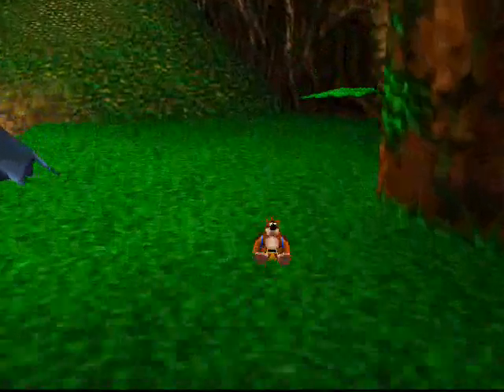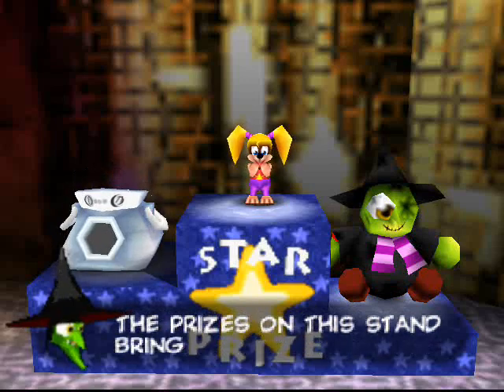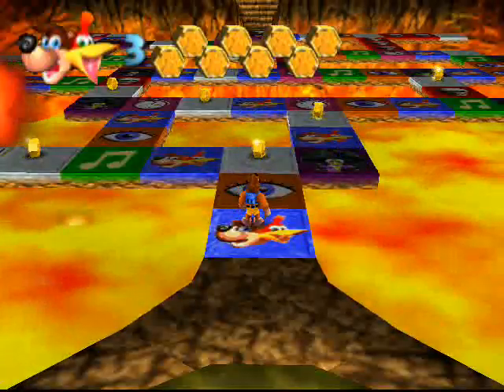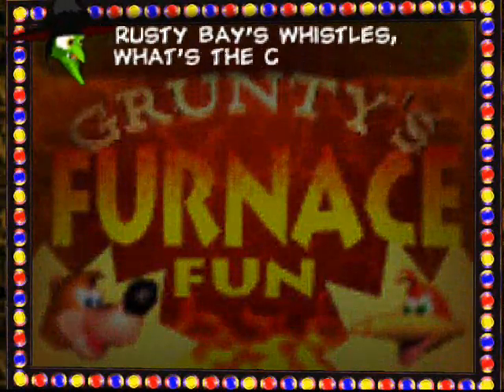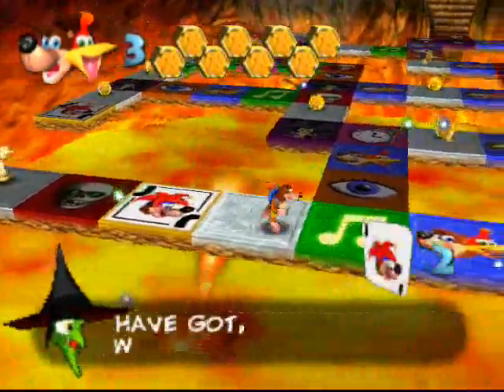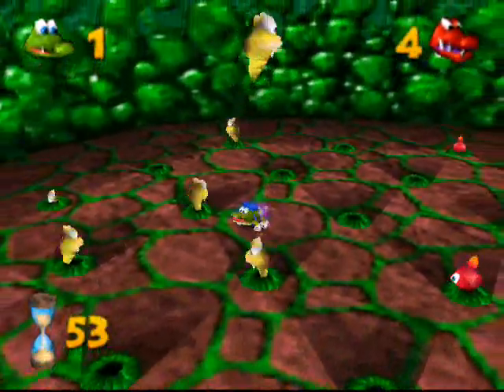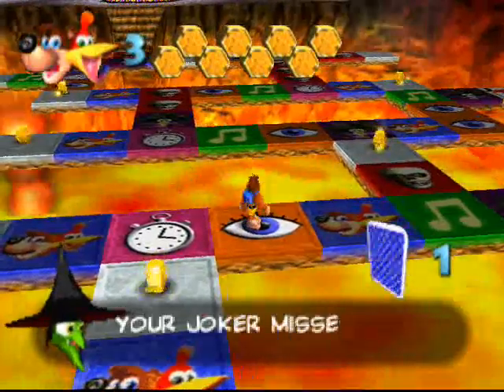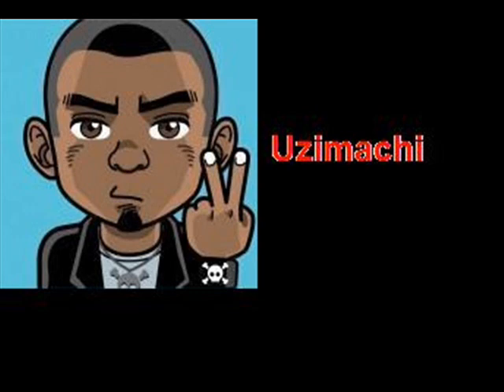Let's play Banjo Kazooie part 35 1/2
Yeah like the title says, it was supposed to be 35 but because of a minor mistake I stopped recording and went back to try again, I'll be posting this week both 35 and the rest of the episodes down to the last battle with ending credits.